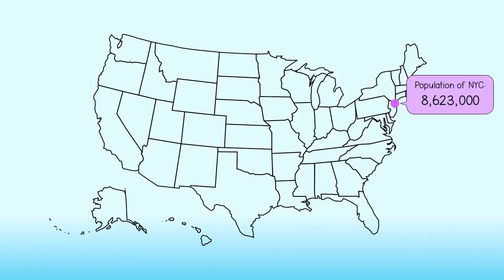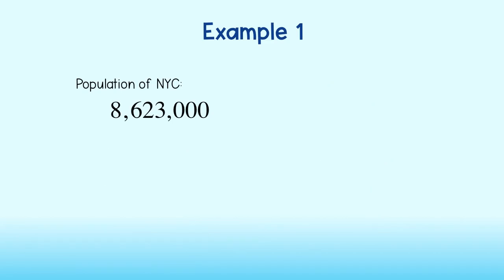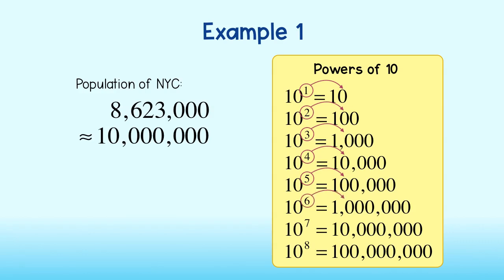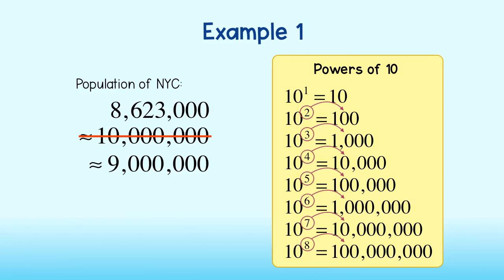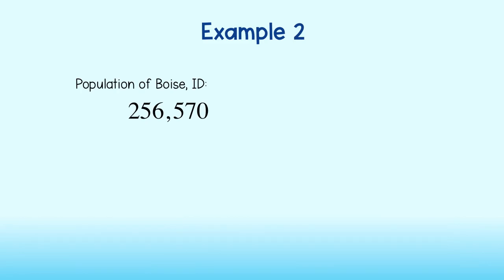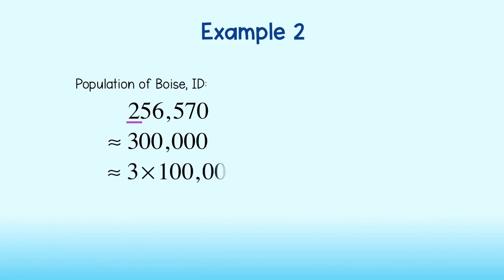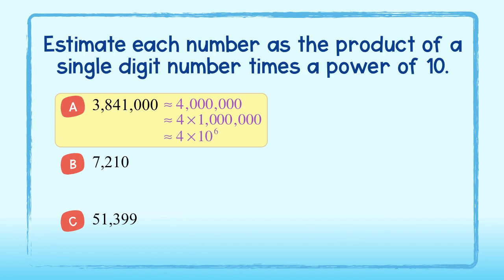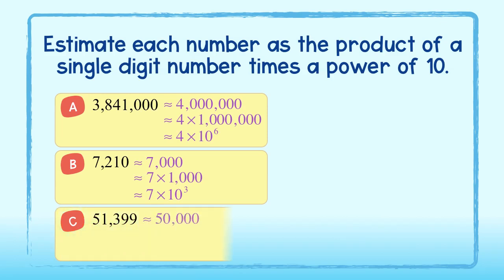Estimating Large Numbers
Learn how to write very large numbers by writing them as the product of a single digit number times a power of 10!